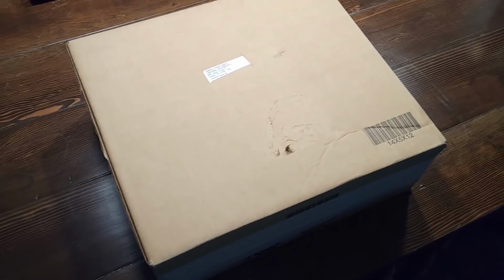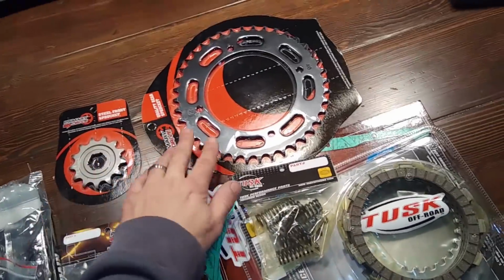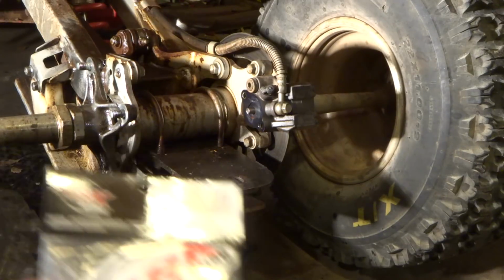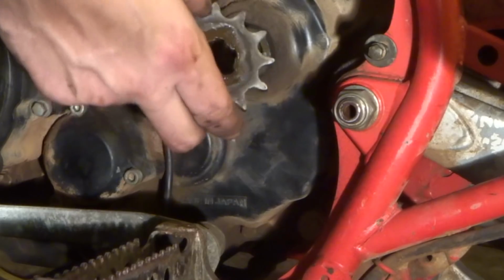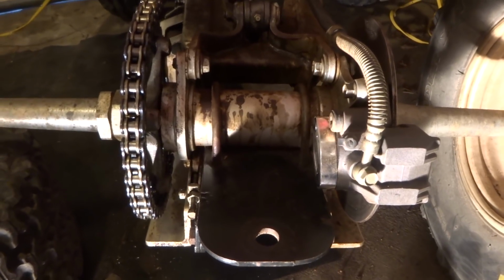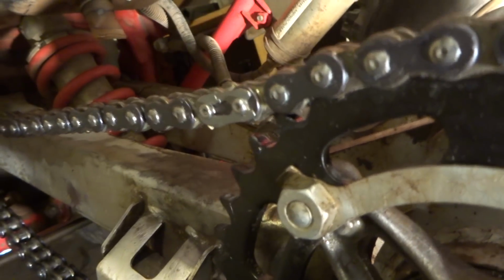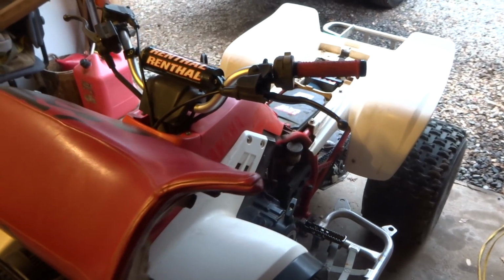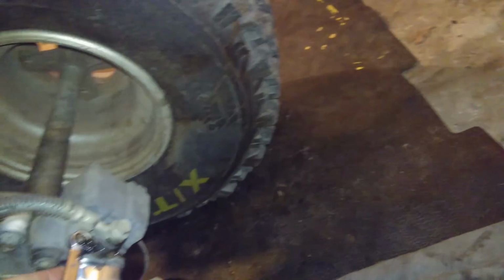YAMAHA WARRIOR ATV CHAIN AND SPROCKET REPLACEMENT - BASIC QUAD MAINTENANCE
Yamaha Warrior 350 ATV chain and sprocket replacement and installation. Some good solid basic maintenance for the old Warrior. I also briefly show how to bleed the rear brakes.